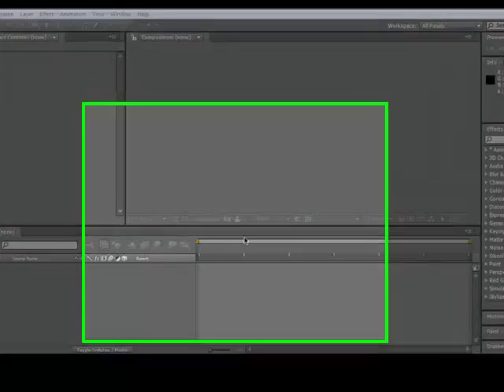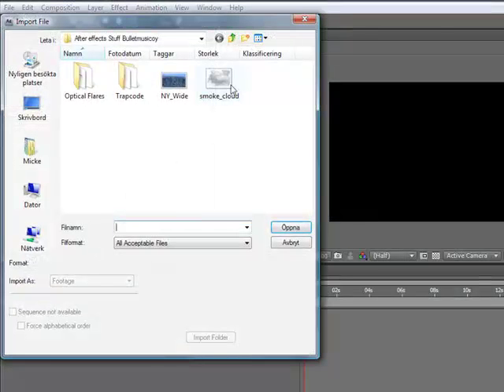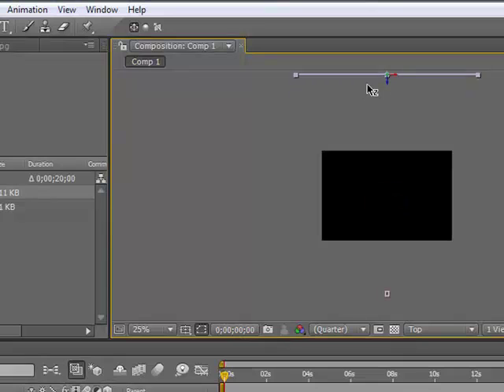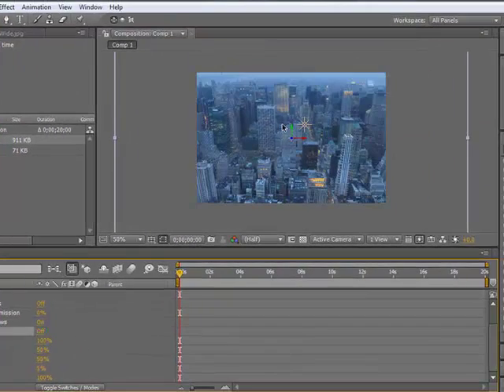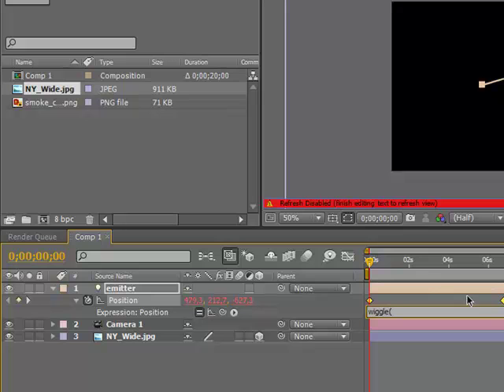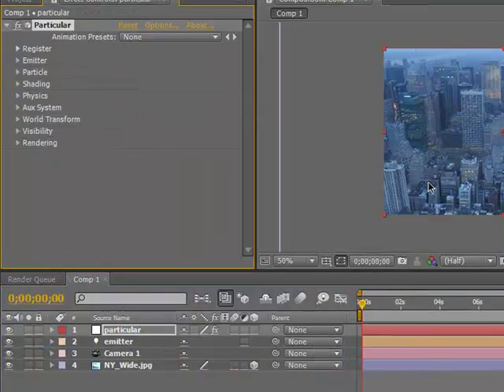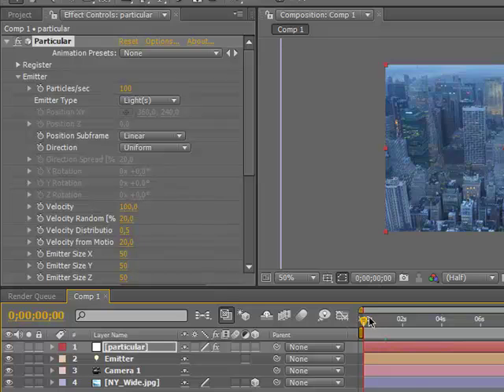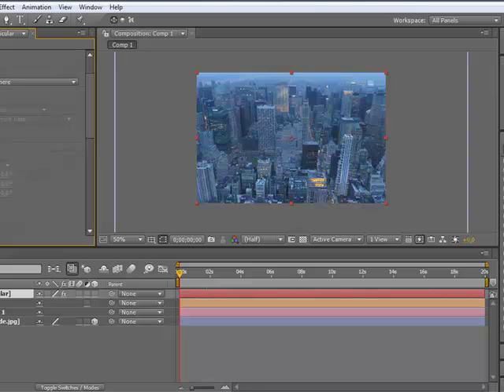How to make a smoke effect in adobe after effects part 1